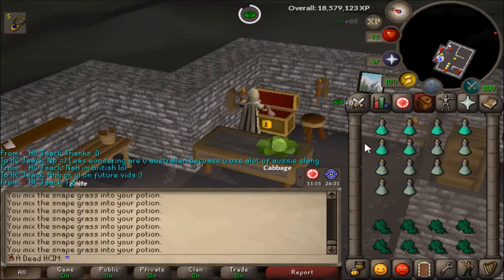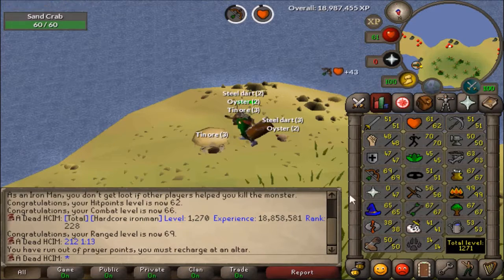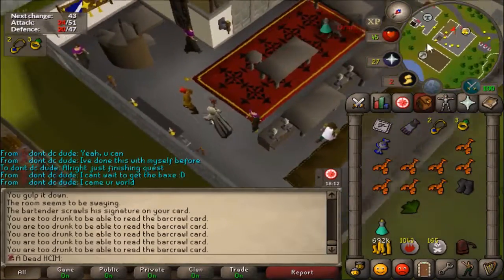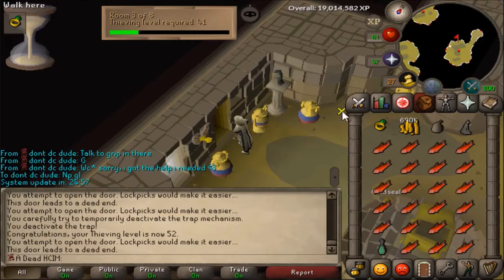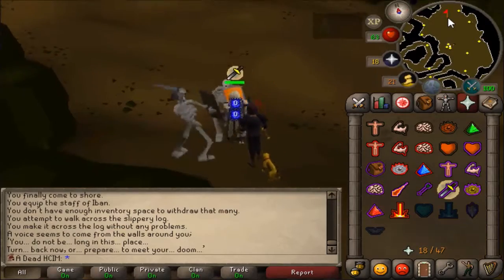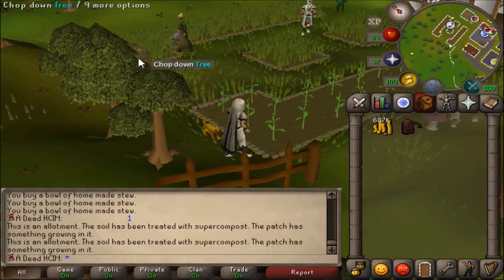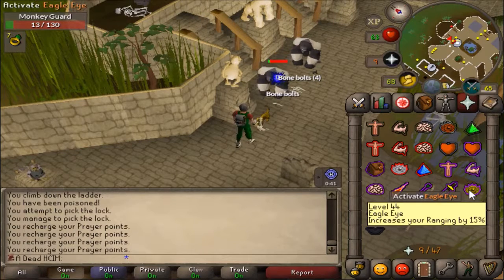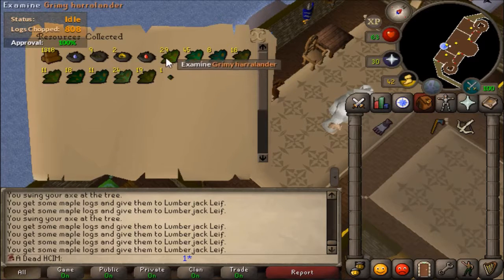Hardcore Iron Man Episode 16 (Dessert Treasure)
My 16th Hardcore Progress Video

Pacific Sun
Cipher
That Positive Feeling